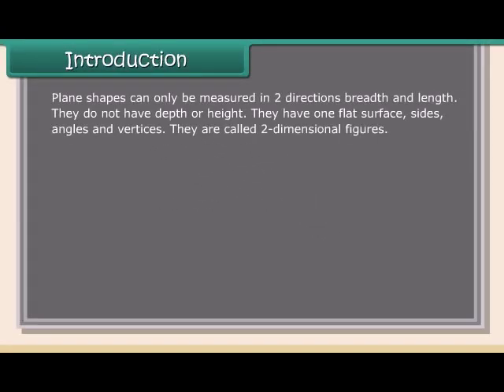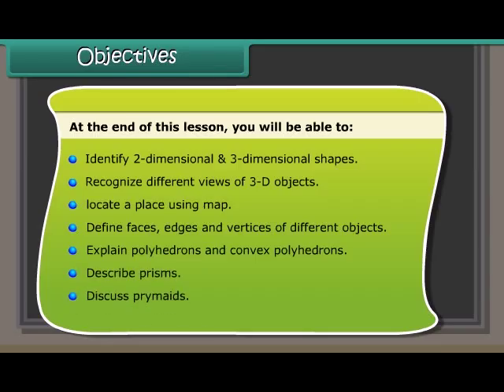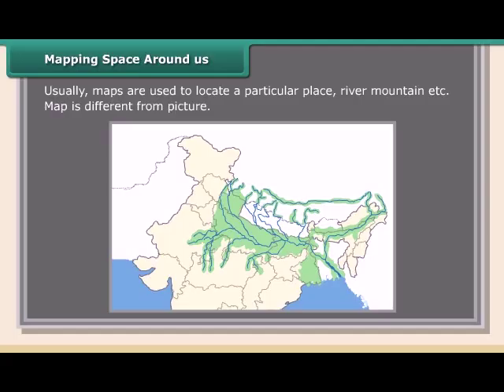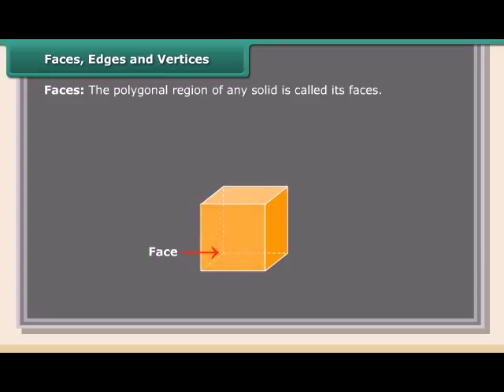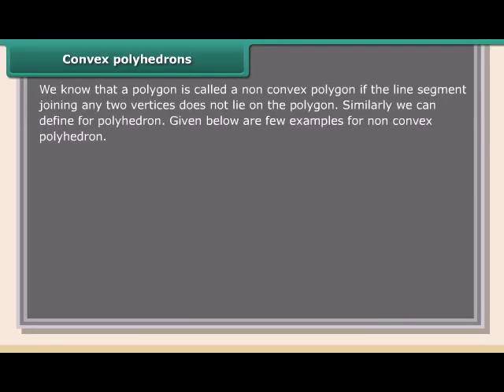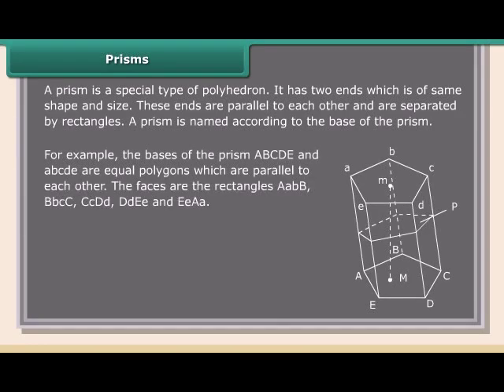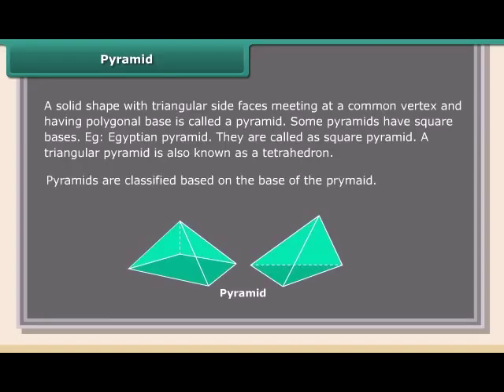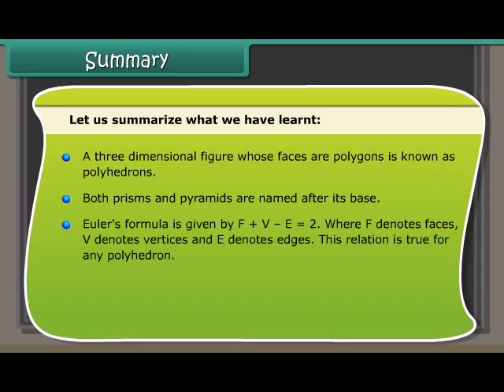Visualising Solid Shapes | Class 8 Maths | 2D & 3D Made Simple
🎯 Welcome to The Math Sniper — the channel where math becomes visual, simple, and sharp!

In this video, we explore the interesting geometry chapter "Visualising Solid Shapes" from Class 8 CBSE Mathematics. This topic helps students transition from 2D to 3D thinking — a key foundation for geometry!

📘 What you'll learn in this lesson:

✔️ Difference between 2D and 3D shapes
✔️ Faces, Edges, and Vertices of 3D figures
✔️ Nets of 3D shapes (cube, cuboid, cone, etc.)
✔️ Euler’s Formula
✔️ Mapping and visualizing solid objects

💡 Whether you're a visual learner or preparing for your exams, this video breaks down solid geometry in a clear and creative way!